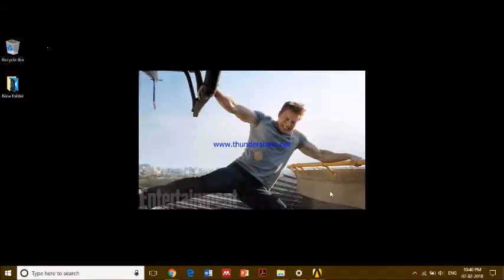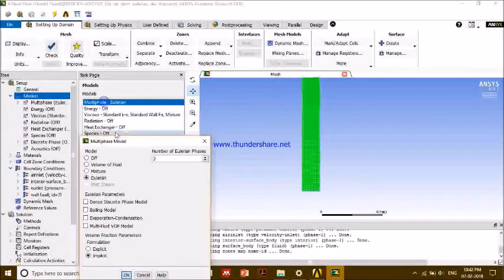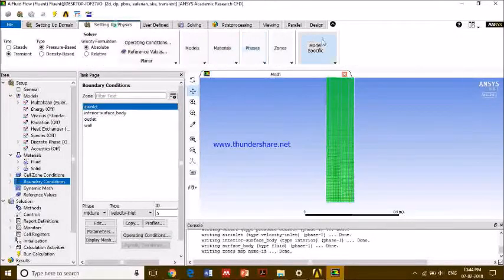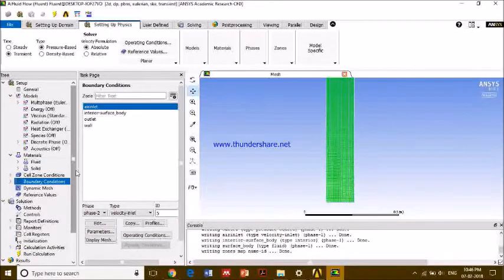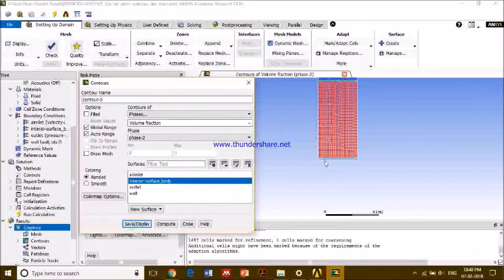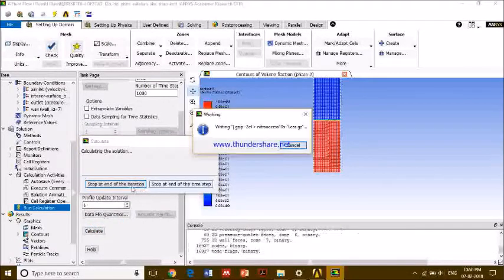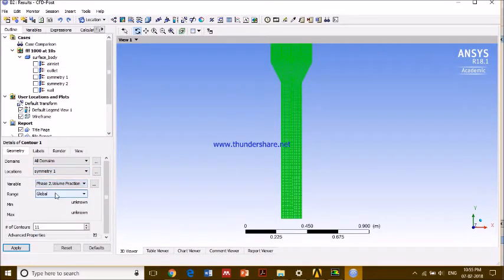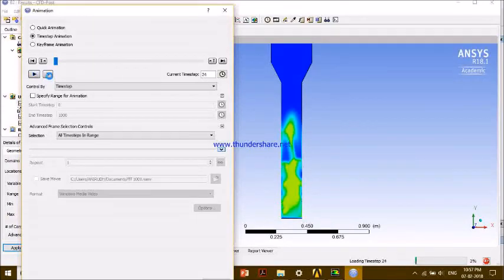Ansys FluentTutorial : How to create a Sand Fluidized Bed in Fluent/Ansys 18.1 and Post Processing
PLEASE READ DESCRIPTION :) FOR THE DETAILS ABOUT VIDEO (Its Helpful)

Hello friends , I uploaded this video to help anyone who wants to create a sand bed for fluidized bed in fluent. Also , a little about post processing is also discussed.Mainly Video has two parts :
1. How to use fluent for creating a fluidised bed.
2. Some tips about post processing.
Contribute if you want to promote this initiative.